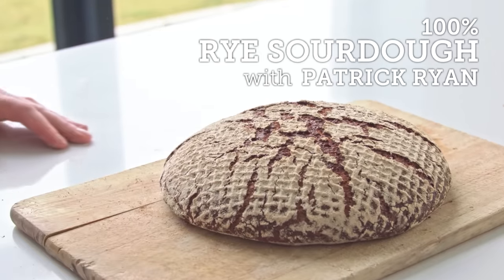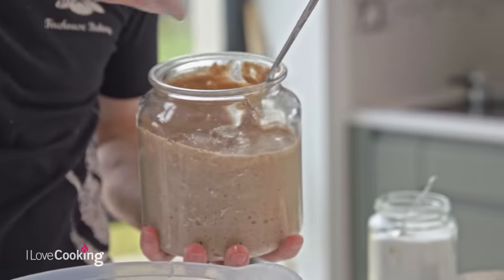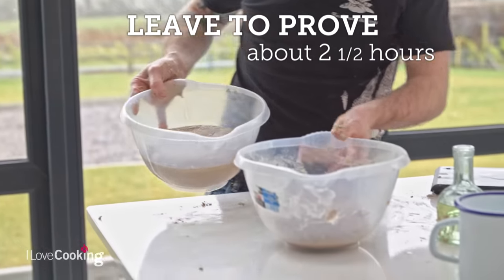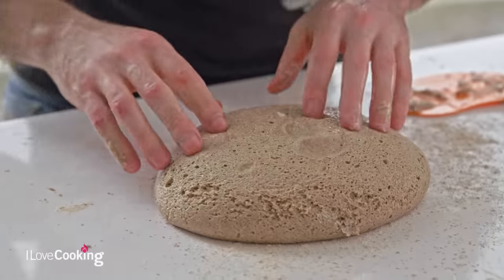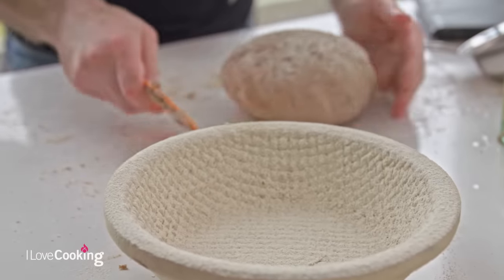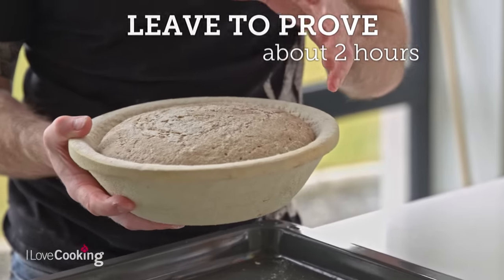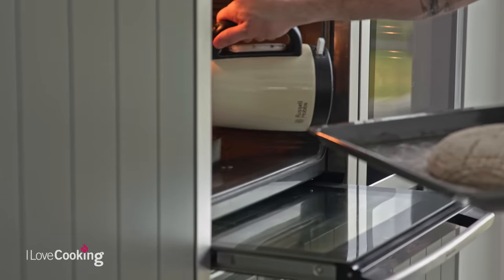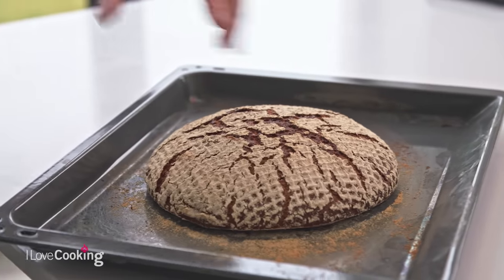100% Rye Sourdough Masterclass With Patrick Ryan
100% Rye Sourdough Masterclass With Patrick Ryan - Firehouse Bakery.

Patrick Ryan owner of Firehouse Bakery will be making a 100% rye sourdough. Rye is a lovely flour to work with and it tends to make a more active starter which gives lovely complex flavours to your bread.

Patrick wants to introduce everyone on how to make sourdough and show you do not need to be scared of making it.

You can get the full recipe over